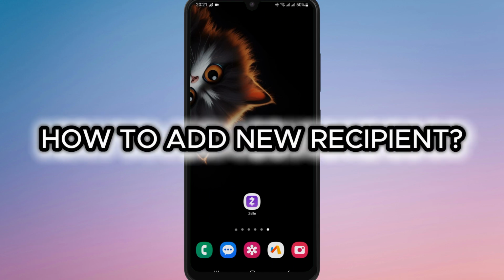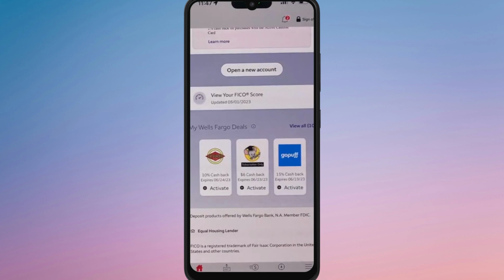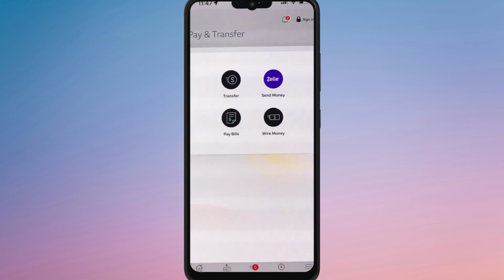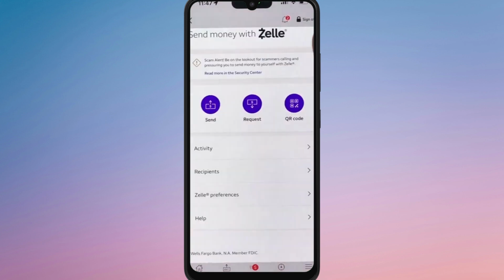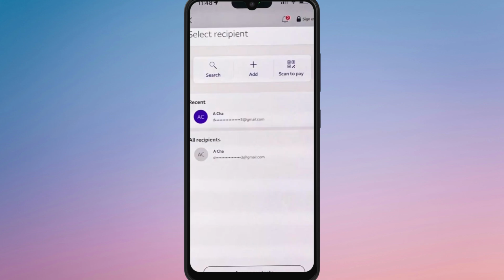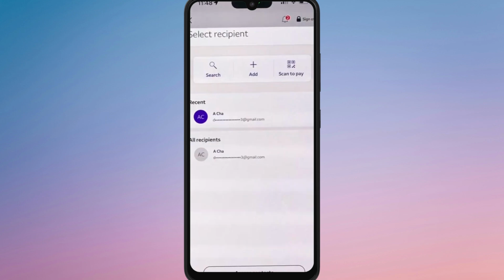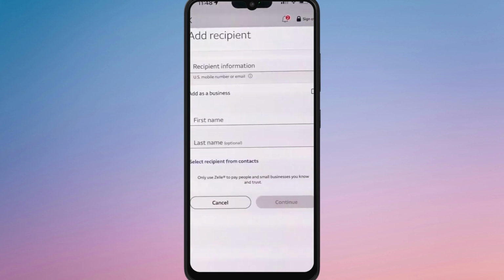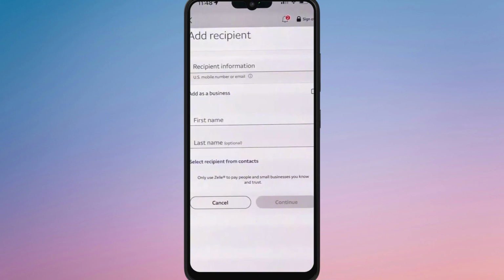How to Add New Recipient in Zelle 2025?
Want to quickly and securely send money to someone new? In this step-by-step tutorial, we’ll show you how to add a new recipient in Zelle using the Zelle app or your bank’s mobile app. Whether you want to pay a friend, family member, or someone you trust, this guide covers everything you need to know.

We’ll walk you through logging into Zelle, accessing the send menu, entering the recipient’s details like name, email, or U.S. mobile number, and saving them for future payments. Follow along to manage your Zelle contacts efficiently and make your money transfers faster and safer.